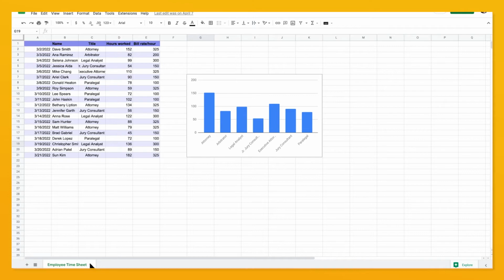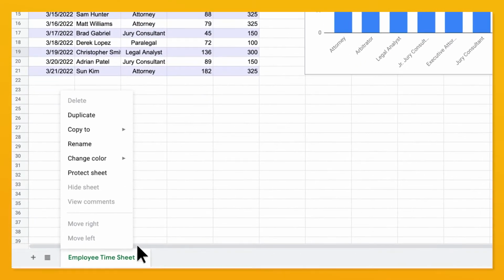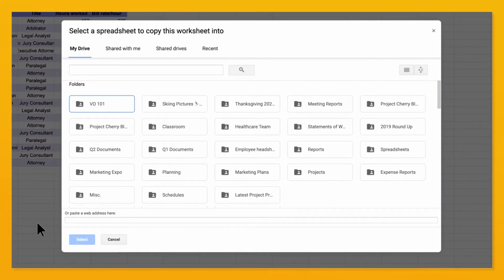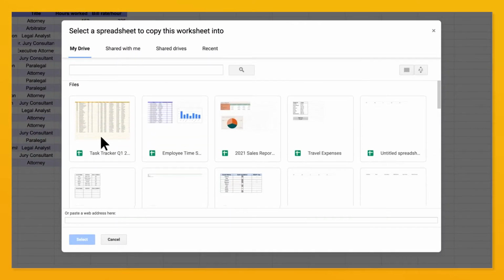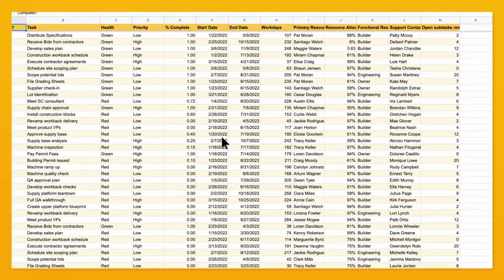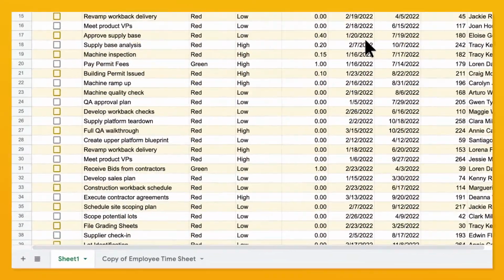How to copy tabs across Google Sheets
Want to copy a budget from one Google Sheet over to another? Would copying and pasting take you a long time and you want a faster solution? In this episode of Google Workspace Productivity Tips, we show you how you can copy tabs across Google Sheets in one easy step!